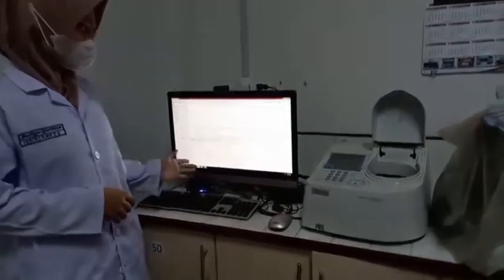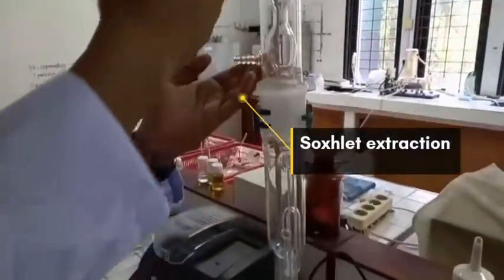Laboratory equipment and their use| Group 4 | Pengenalan aparatus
In this screencast we are explained and introduced laboratory equipment and their use.

laboratorium of chemistry education State Islamic university of Sultan Syarif Kasim Riau.

~We hope that you can find something useful~